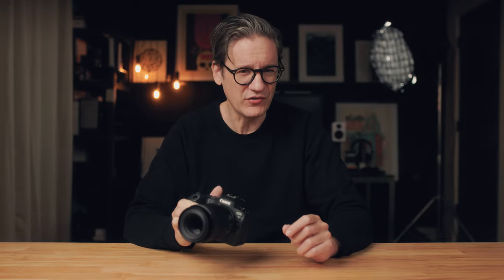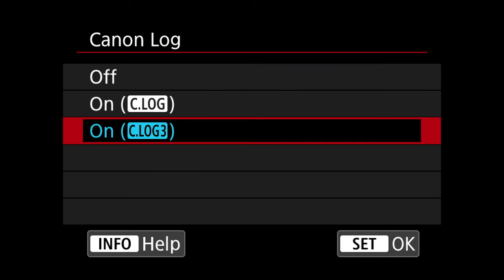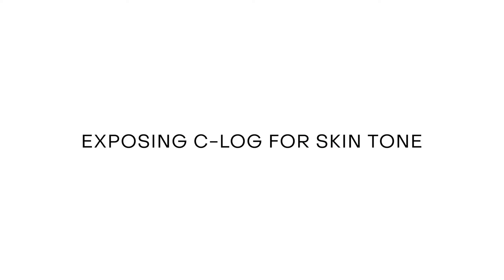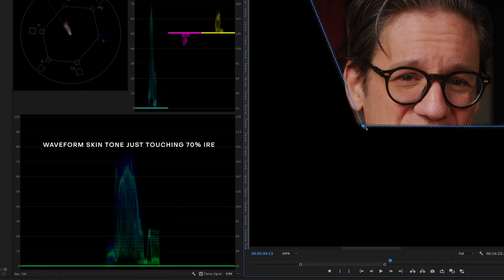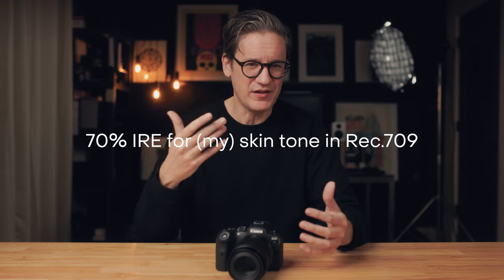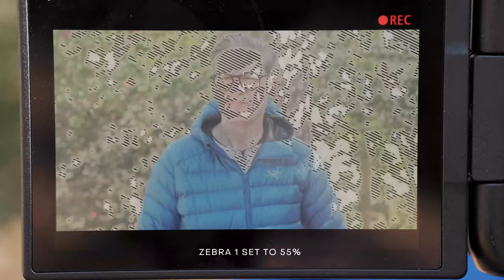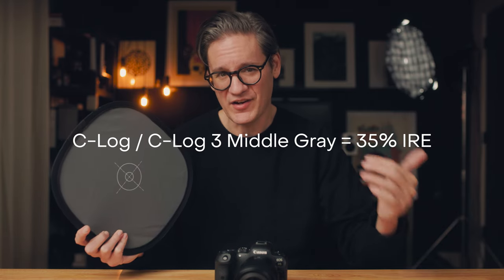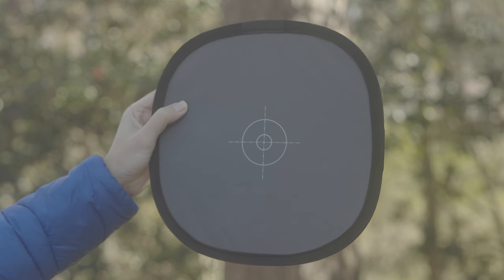How to Expose Canon Log on the EOS R5 and R6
Without waveforms or false color on the Canon EOS R5 and R6, achieving optimum exposure when shooting in C-Log and C-Log 3 can be challenging. In this video, I demonstrate how to use zebras to nail your exposure for both skin tone and general purpose video.

18% Gray Card

0:00 Intro
1:09 C-Log and C-Log 3
3:23 Exposing C-Log for Skin Tone
7:09 Exposing C-Log for Middle Gray
9:14 Checking Highlights
12:16 Quickly Enable Zebras
13:30 Get it Wrong?
14:52 Summary

Gear Used to Create This Video